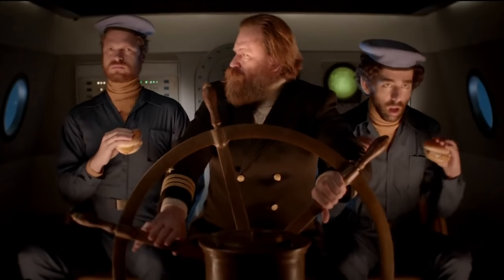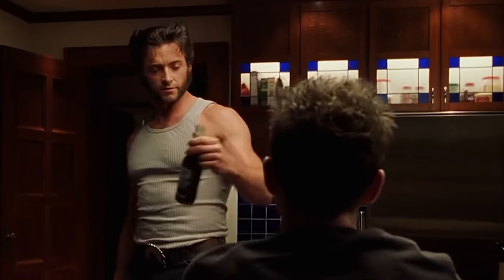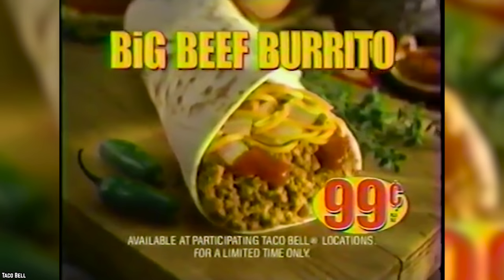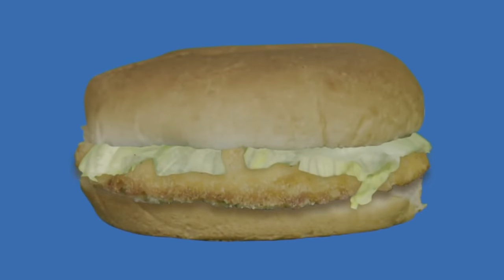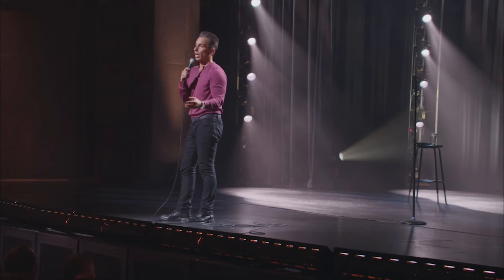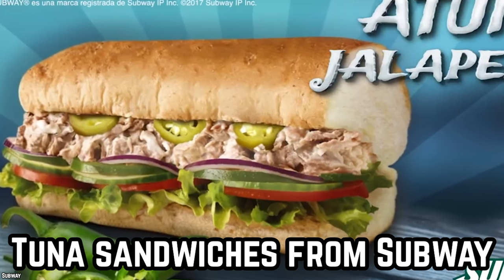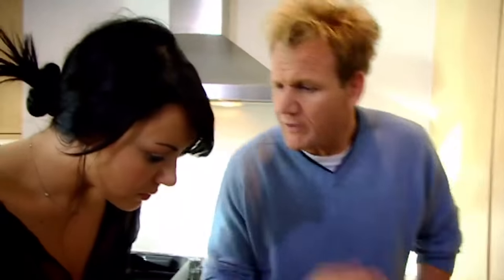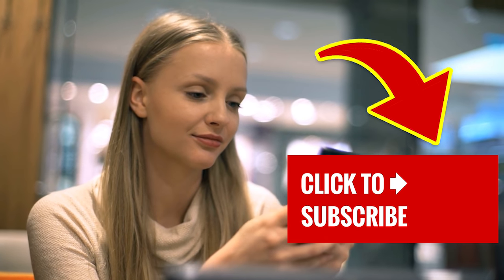10 Fast Food Items Employees Told You To Avoid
Here's a list of 10 Fast Food Items Employees Told You To Avoid! Fast food workers know best, so listen up as we count down the top 10 fast food menu items you should avoid!

Fast food restaurants are pretty much found in every corner of the world, and with that comes certain things that the employees warn you against eating. Every employee has a reason for not recommending certain products and some of them are rather valid - like the possibility that someone could fall ill due to the issues at hand in the kitchen. So let’s peek behind the curtain and look at 10 fast food items employees told you to avoid.

If you enjoyed this list of the 10 fast food items employees told you to avoid, then comment

TIMESTAMPS:
0:34 McDonald’s Filet-O-Fish
1:57 Ice in your soda
3:12 Steak and beans from Taco Bell
4:27 Wendy’s Chili
5:55 Barbecue Sandwiches By KFC
7:14 The Quesorito from Chipotle
8:24 The BLT from Steak n Shake
9:36 Tuna sandwiches from Subway
10:42 Roast beef from Arby’s
11:56 Perkins scrambled eggs

SUMMARIES:
- Sometimes that square shaped fish with a steamed bun and half a slice of cheese from McDonald’s isn’t that safe to eat. You see, while it’s been said that the fish is supposed to be put in the fryer and then served within a timeframe of about thirty minutes since it’s been cooked, that is not always the case.
- Ice in your drink may seem rather normal since the purpose is to actually cool it off, and keep it that way - but there’s some hidden information in that ice. While the intended purpose does happen, there seems to be two secrets behind it.
- Steak and beans, it sounds fairly simple and shouldn’t be messed up in any real way right? Well, you’d be wrong to believe that. According to one employee, the steak, after sitting around for a while, turns into a consistency similar to that of hair gel. I don’t know about you, but that’s not really the texture I’m looking for in a steak.
- f there’s one type of fast food that you know is tasty and can actually warm you up on a cold autumn evening, it’s chili from Wendy’s. From the chunks of meat to the optional cheese and hot sauce, you can always ensure that you’re getting a chili that tastes similar to what your mother used to make.
- Kentucky Fried Chicken isn’t exactly known for their barbecue sandwiches but is rather popular due to their fried chicken, as their name suggests. This might be a good thing too since its supposedly been said by one of their employees that the chicken in this particular bbq sandwich is stale and dipped in barbecue sauce, after which it is left in a heater for a month.
- While this item is rather unique due to the ability to have to a burrito with a quesadilla shell, it’s something that will anger both the employees and customers at the Chipotle restaurant.
- Bacon, lettuce, and tomatoes, a classic meal in many restaurants and homes but perhaps not the best thing to have punched into the order system at your city’s Steak n Shake. Once again an employee described the cost-cutting monster that everyone is becoming all too familiar with these days.
- Subway is a pretty good sandwich shop, most people enjoy their foods but according to a few employees, you should probably steer clear of anything that involves tuna. Their warning stems from experiences and knowledge, alongside their apparent brand-specific distrust for the substance.
- There’s a hidden fact over at Arby’s regarding their roast beef, which many people would not ever believe to arrive in the form of a meat paste, which apparently solidifies after three hours in an oven.
- Eggs are pretty important but that doesn’t mean that they’re always safe to consume. When handled incorrectly, it can certainly cause someone to spend time on the painful side of the bed. In this case, it’s not really how they’re handled but rather the manner by which they arrived and are left in that can really disgust someone.

10 McDonald's Menu Items That Even The Staff Won't Eat

10 Cancelled Mcdonald's Items That People Still Talk About